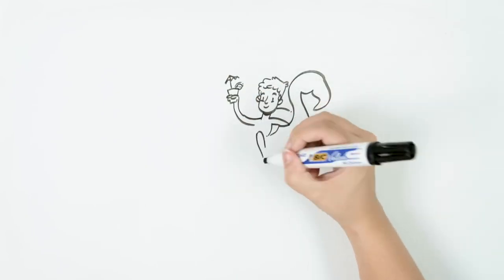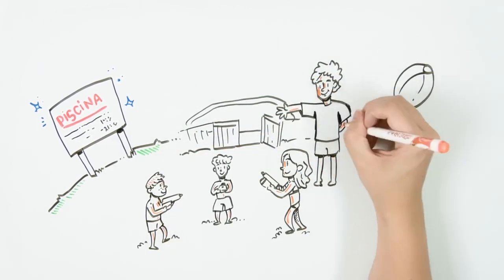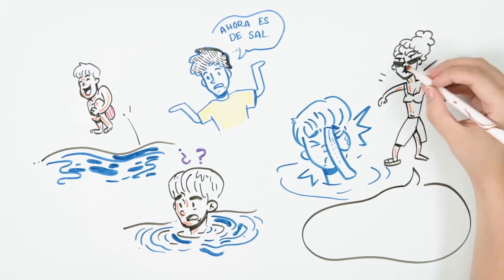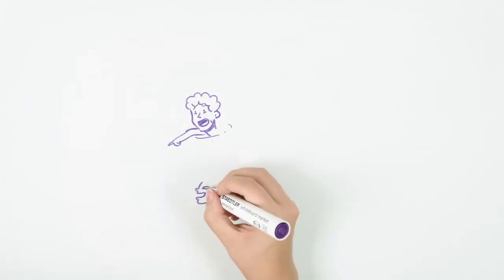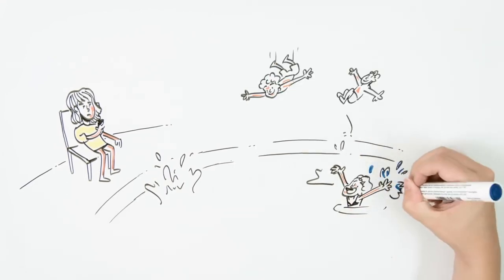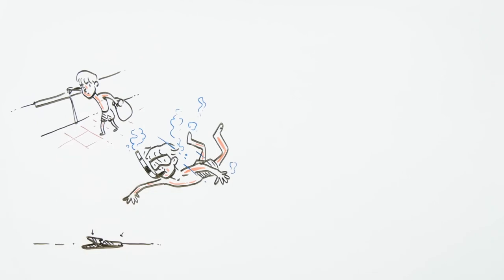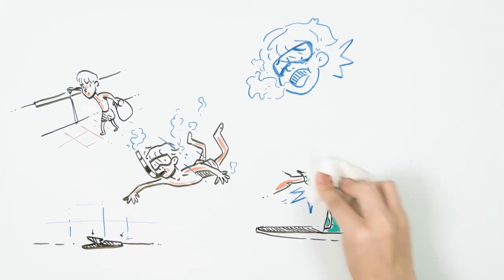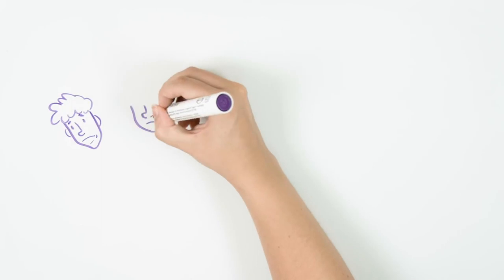Welcome to the CREEPY POOL | Draw My Life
The summer season is here and today in this Draw My Life we welcome you to the Creepypasta pool. Have you heard the stories before? If not watch the video to find out how the Creepypasta pool story unfolds itself with time. Don't miss it!

¡SOCIAL MEDIA!